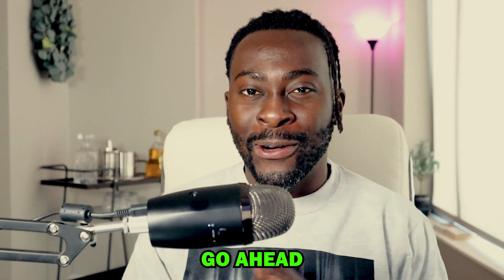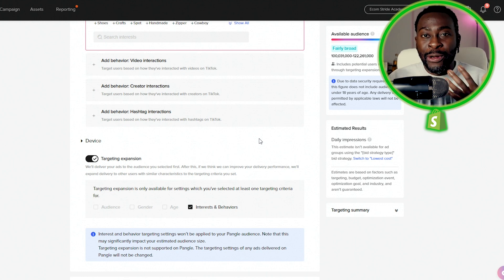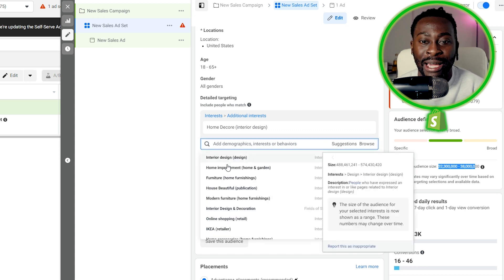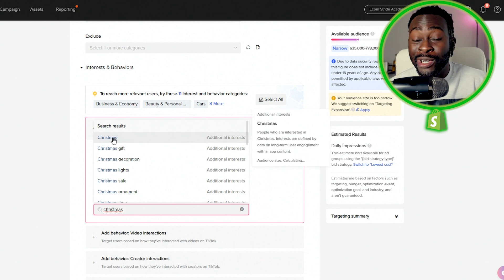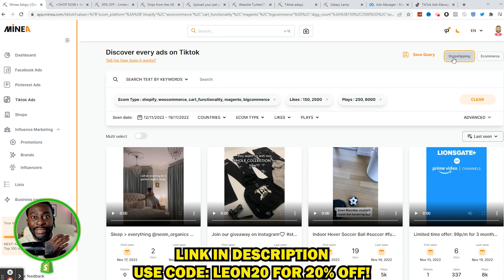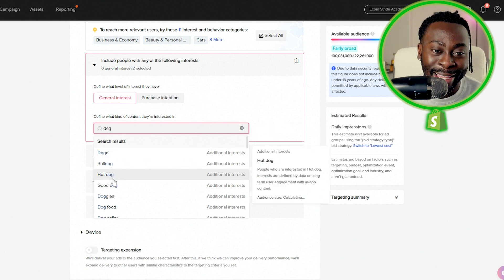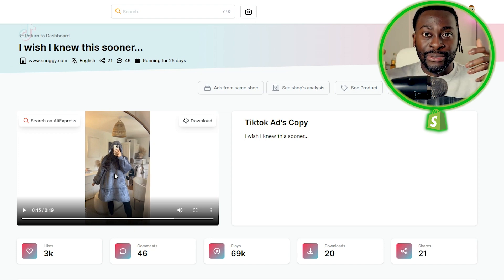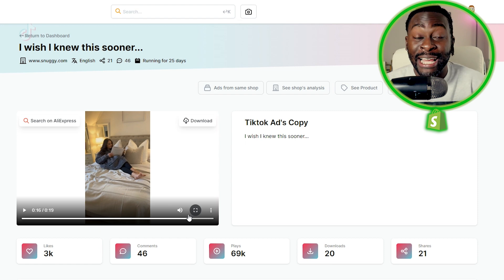Top 10 Winning Dropshipping Products To Sell In December 2022